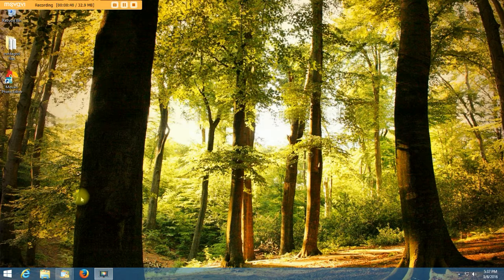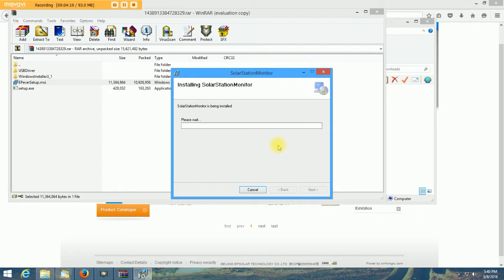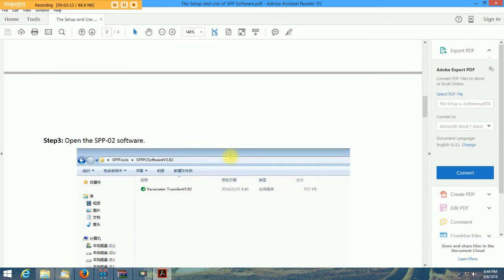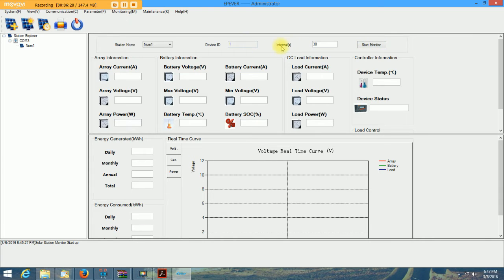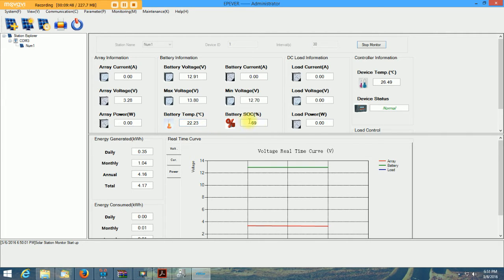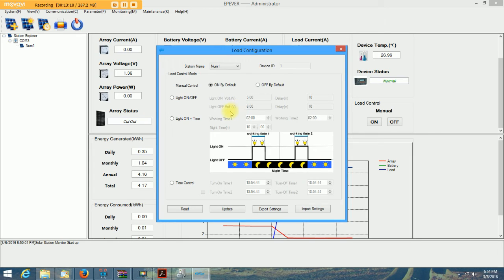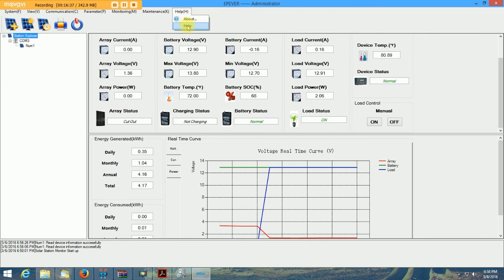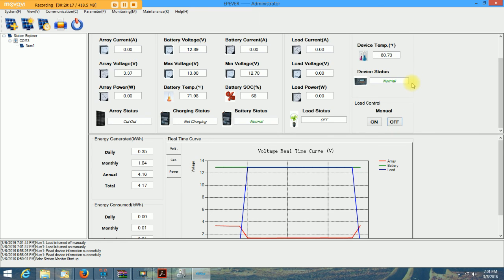Tracer EPSolar EPever 4215BN Controller Solar Station PC Monitoring Software Download and Install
It took me some time to find the software link. I will show you in the video how to download and install the software

You will need to have the cable that converts from the RS485 jack on the controller to the USB. I purchased mine here:

It is called "Battery Temperature Sensor and Monitoring adapter RS485 to USB For Tracer MPPT"

This is a pretty long video and we will learn together.